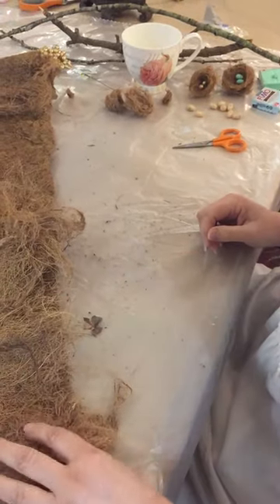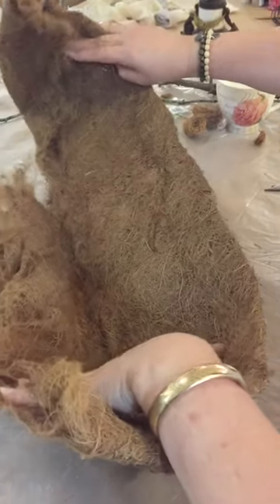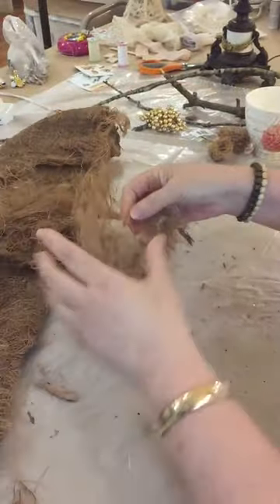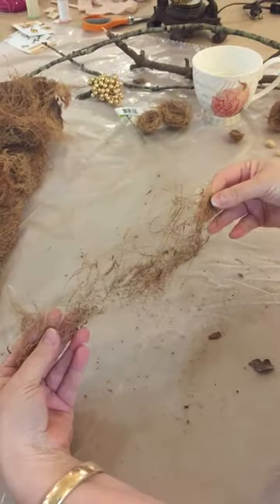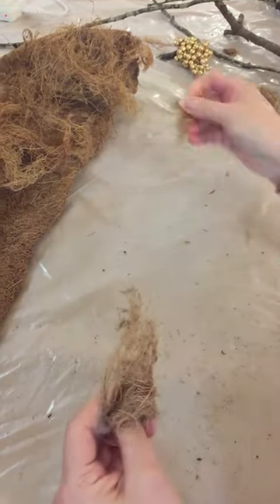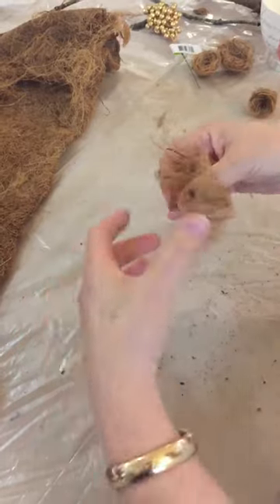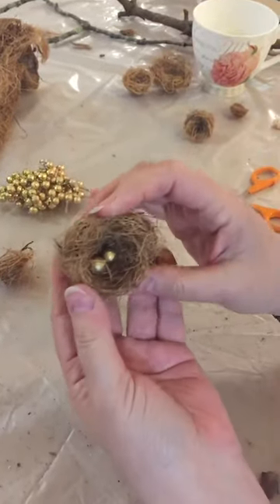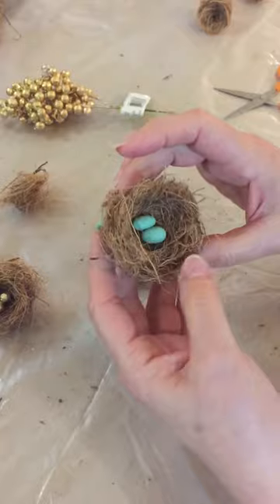Let's Make Beautiful Faux Birds Nests!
Janet from The Empty Nest shows you a fun and easy technique to create lovely realistic birds nests. These beautiful nests can be made in a variety of sizes and used to create all kinds of sweet Cottage home decor.